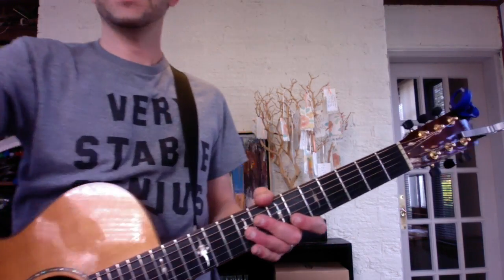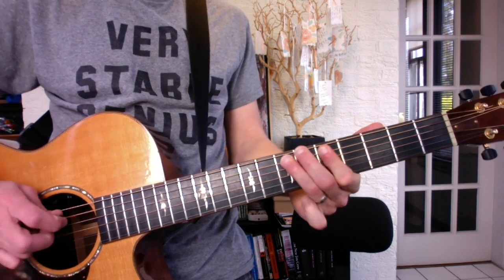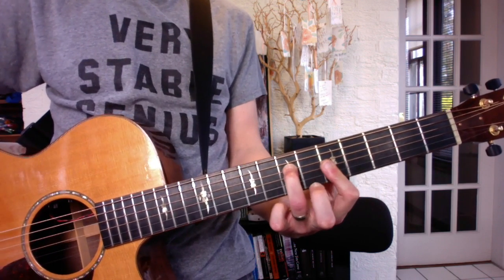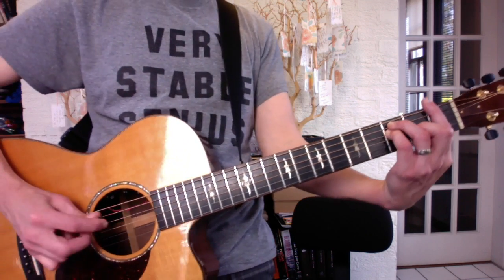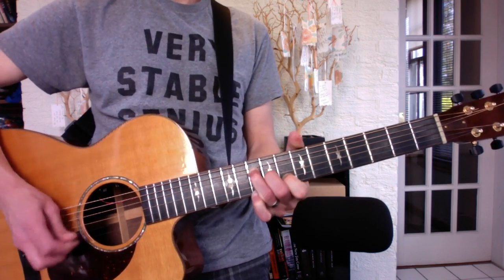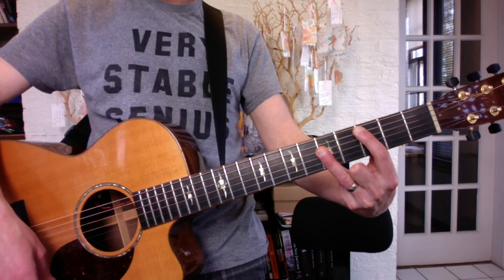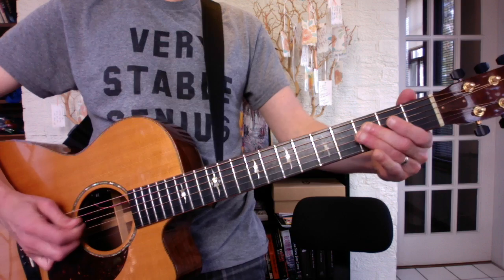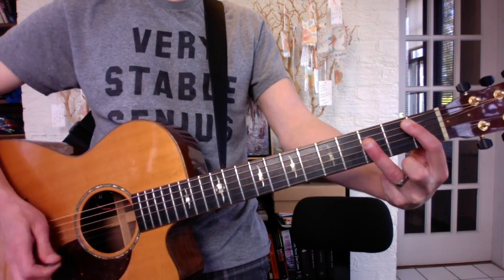Jackpot! dyer maker pt 2 / walking on the moon